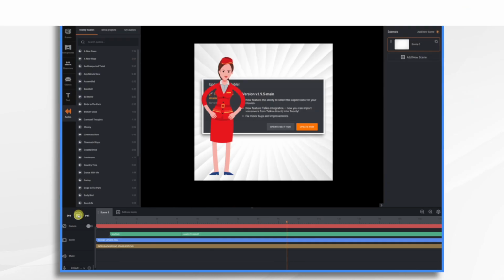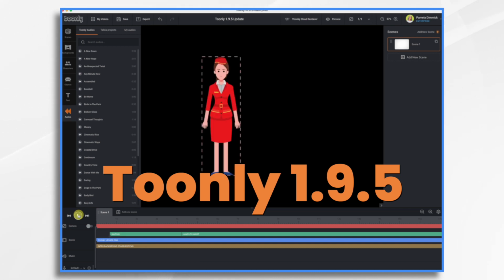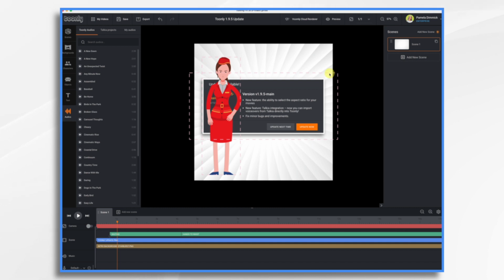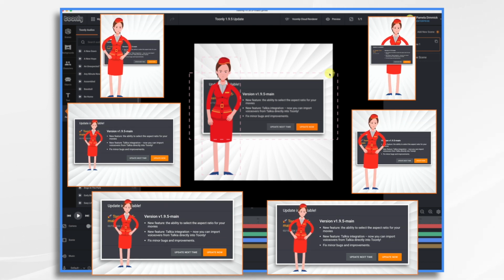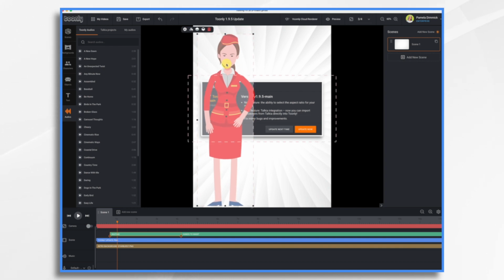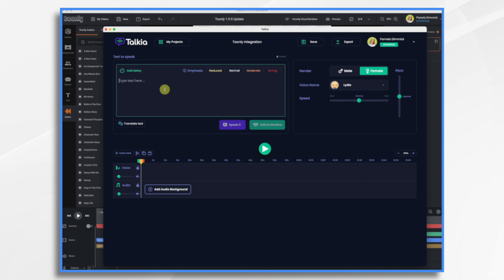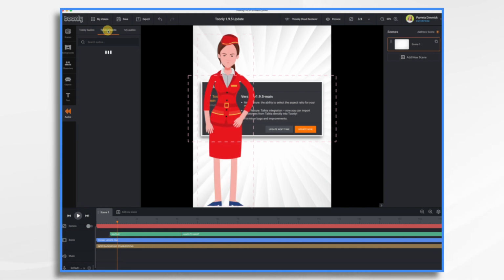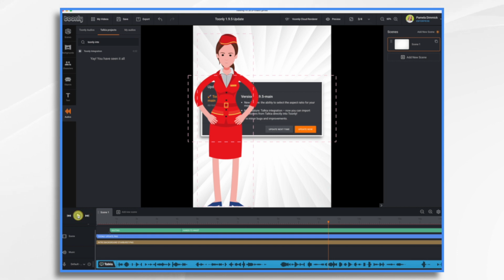Toonly Update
The latest Toonly 1.9.5 update is here with two exciting new features.
First up, the highly anticipated ability to change the aspect ratio of your Toonly videos, allowing for more flexibility and creativity in your projects.

Plus, discover the seamless integration with Talkia, enabling you
to import voiceovers directly into Toonly. Whether you want to create a square Toonly video, a widescreen masterpiece, or anything in between, Pamela will guide you through the process.

Watch now to transform your animated videos into engaging stories with the perfect aspect ratio and the easiest voiceovers possible.